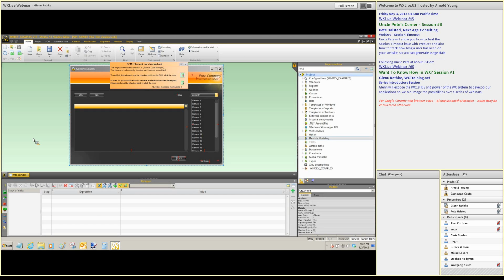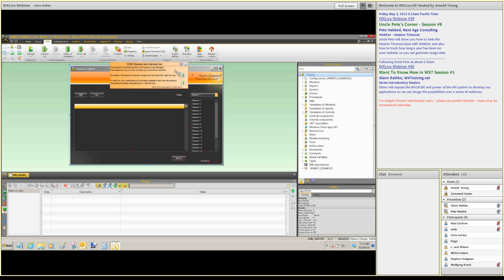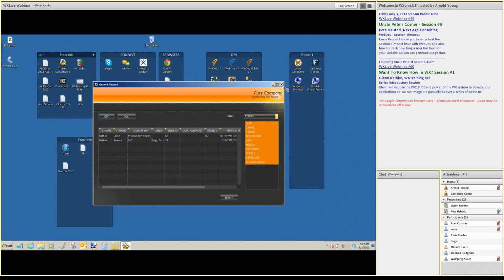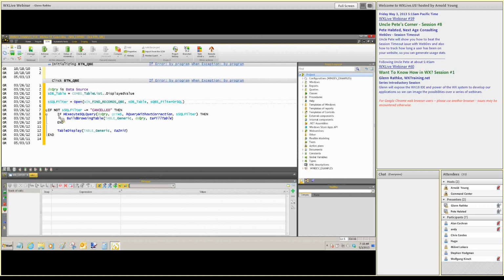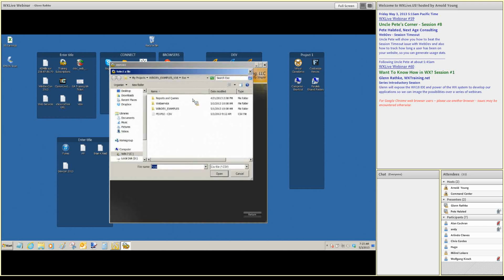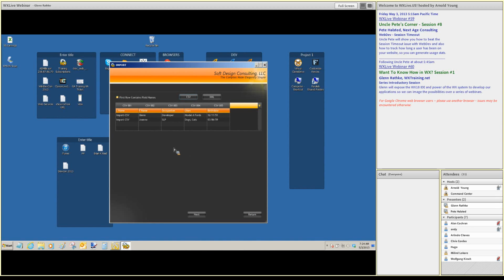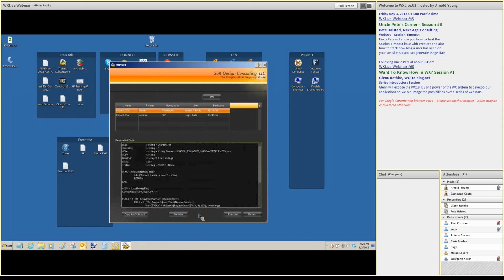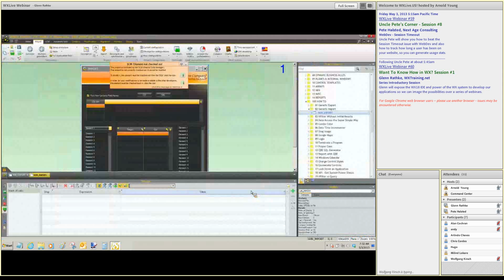WINDEV Webinar060 Glenn Rathke - May 3 2013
Imagine The Possibilites in WX! Session #1
Glenn Rathke Presents
Glenn will expose the WX18 IDE and power of the WX system to develop our applications so we can image the possibilities over a series of webinars.